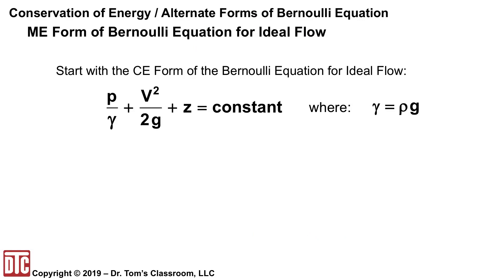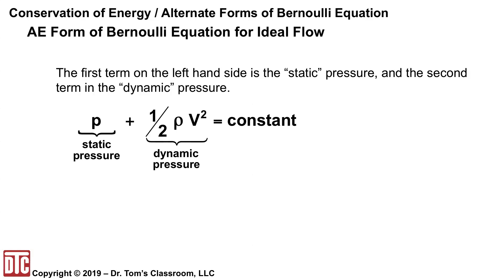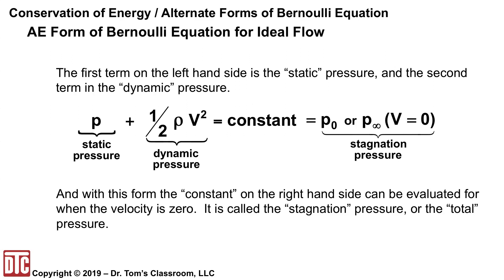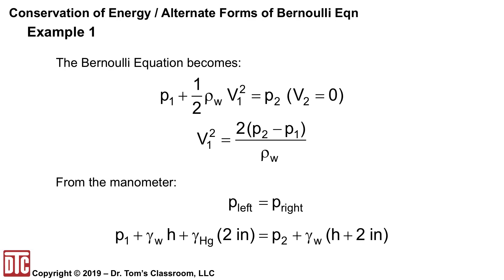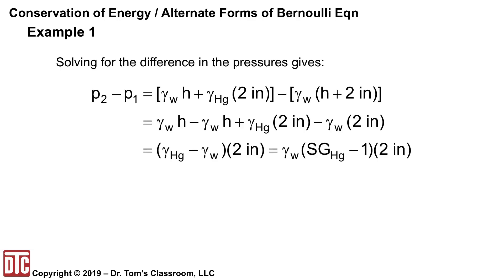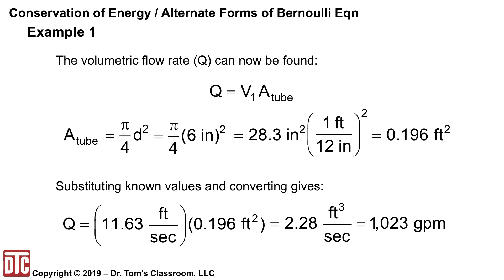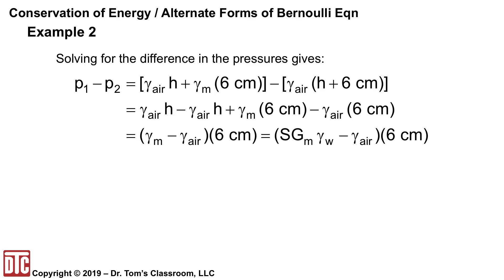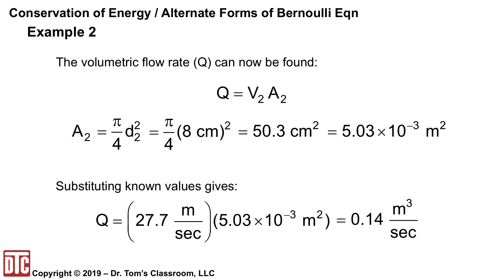SAMPLE LESSON - DTC Mechanical Thermal & Fluid Systems PE Exam Review: Fluid Mechanics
From our PE Exam Reviews specifically designed for the CBT exam format, this video on the Conservation of Energy explains alternate forms of the Bernoulli Equation and gives you a look at what our Mechanical Thermal & Fluid Systems PE Exam Review lessons look like.

We also have another Thermal & Fluid Systems Sample Lesson on Thermodynamics, as well as samples from our HVAC & Refrigeration and Machine Design & Materials Review.

You'll find lots more lessons like these in our Mechanical PE Exam Reviews. You can learn more about our reviews at our

You’ll also find many more videos on our YouTube channel on fundamental Mechanical engineering topics.